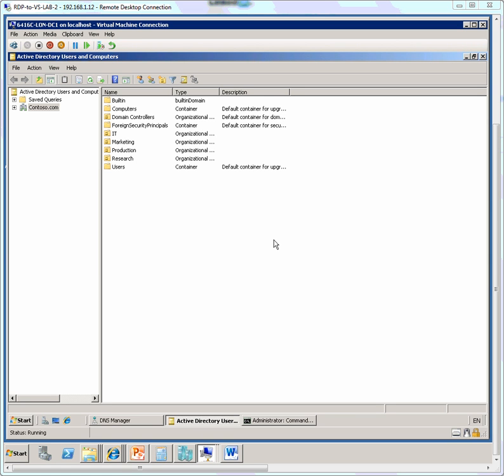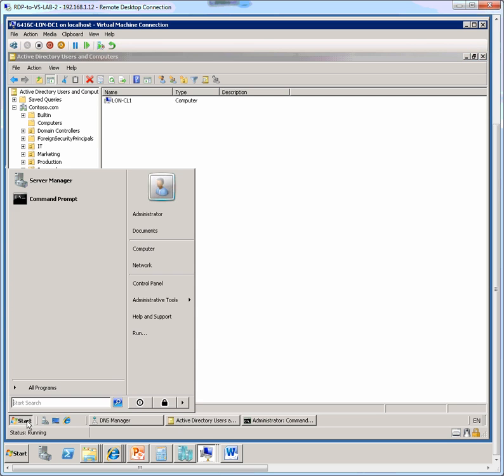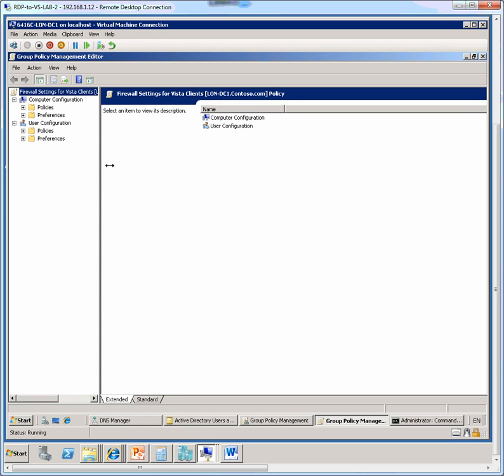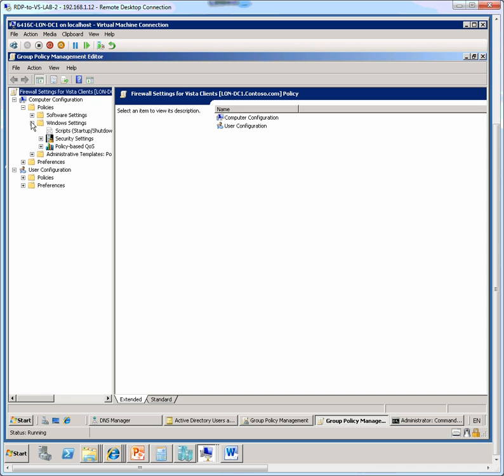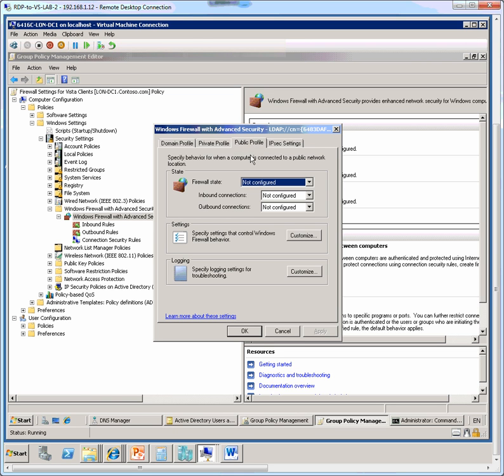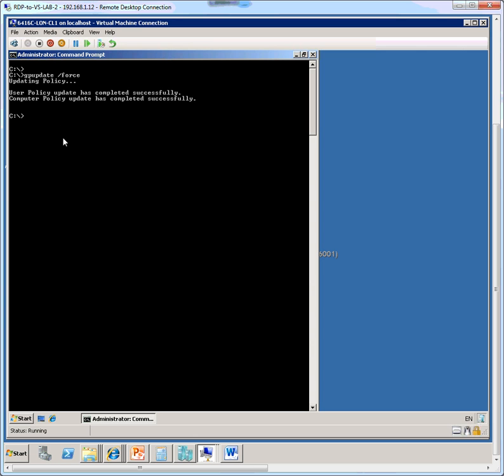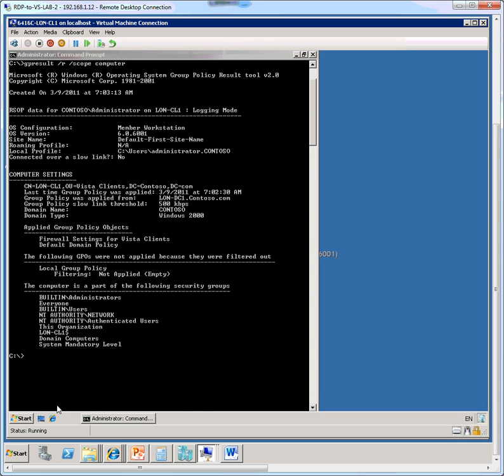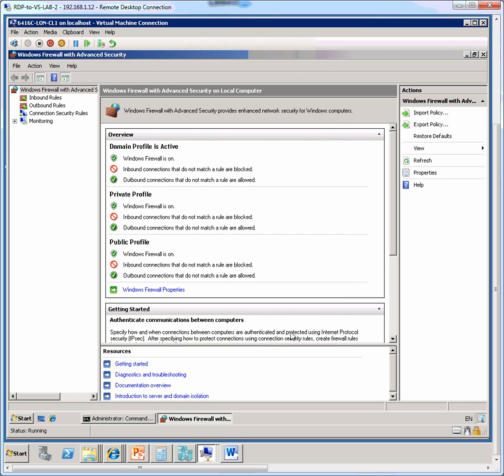Windows Server 2008 - Configuring WFAS by Using Group Policy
This video shows how to configure Windows Firewall with Advanced Security (WFAS) by using Group Policy.